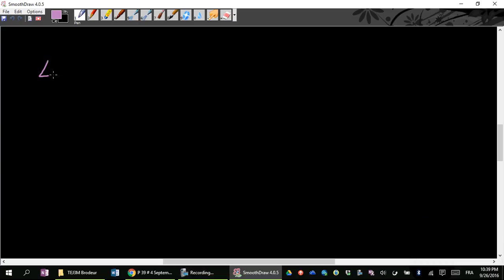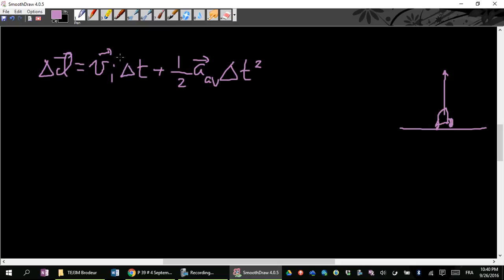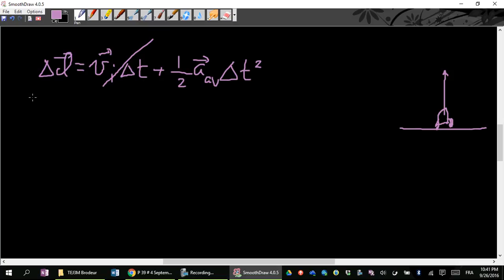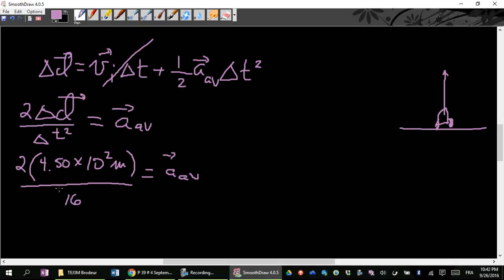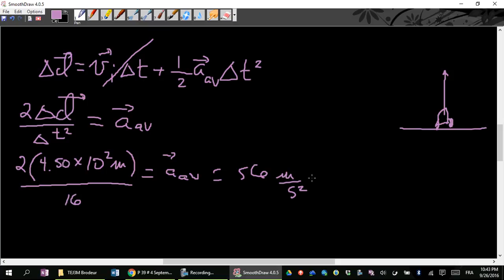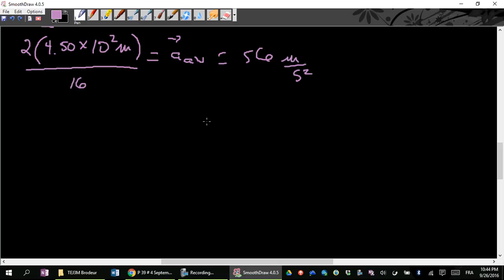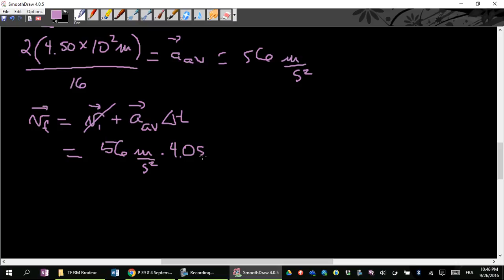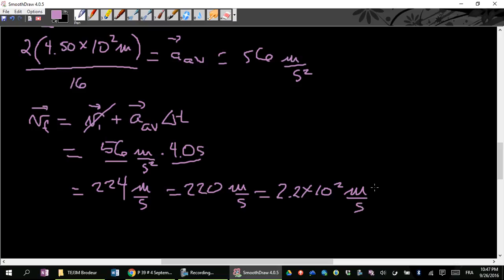p 39 #6 September26 1047